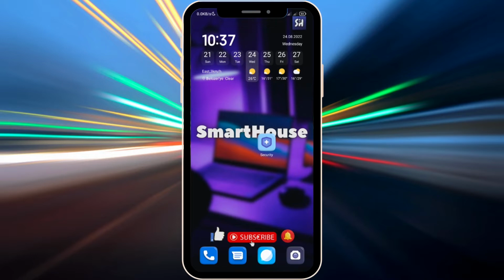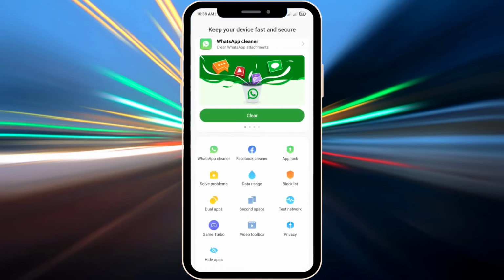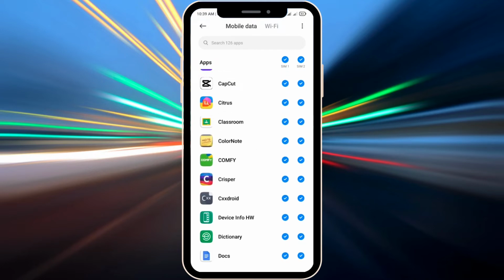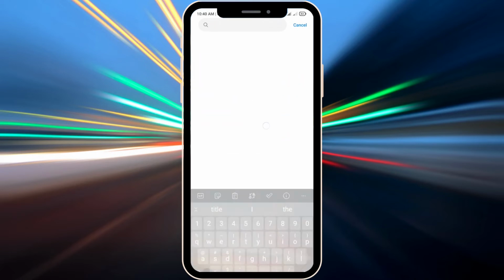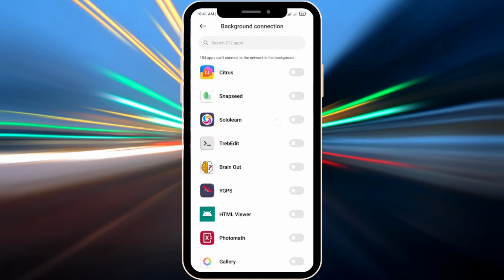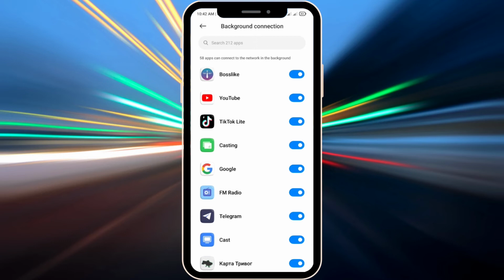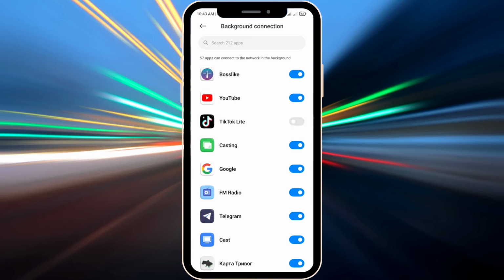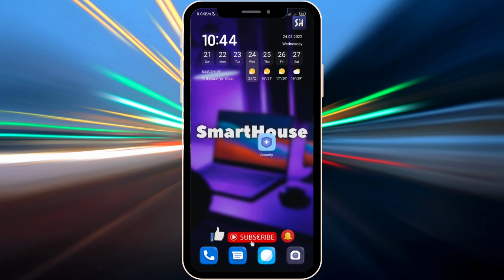Speed Up Xiaomi! Turn off Useless Settings! Your Phone Will Be Faster!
Hey guys! In this video I'II show you How to speed up your Xiaomi.